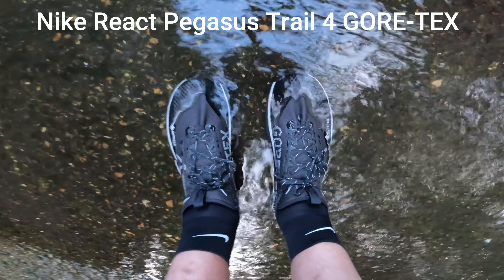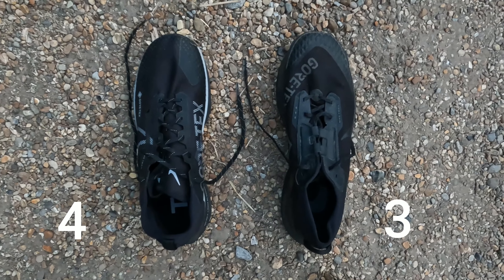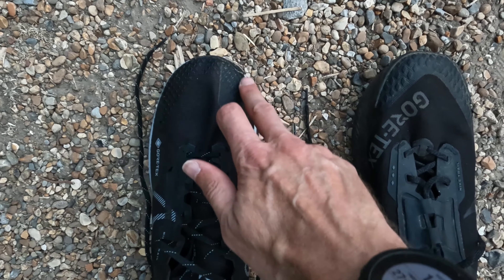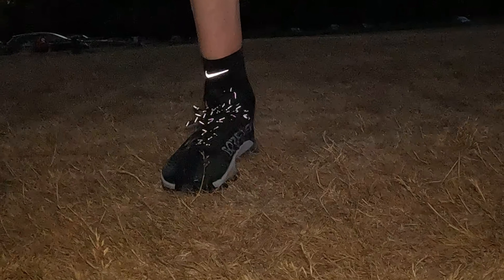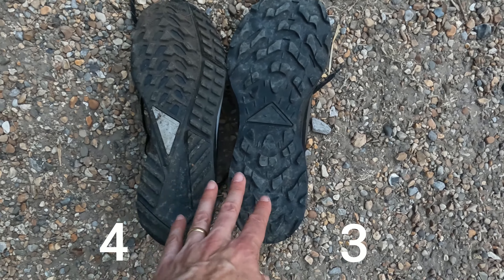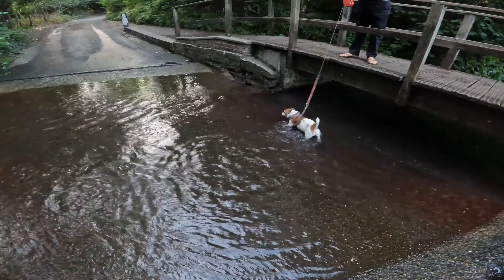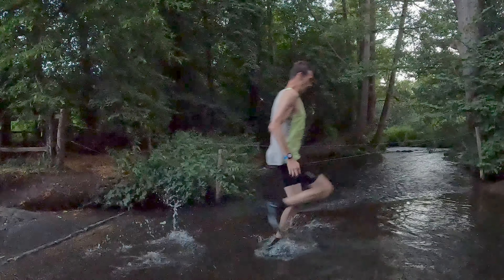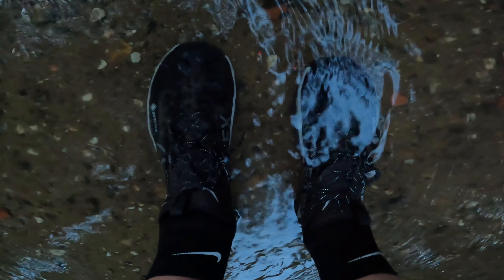Nike React Pegasus Trail 4 GORE-TEX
In this video, I take a look at the new Nike React Pegasus Trail 4 GORE-TEX (or GTX) waterproof road to trail shoe. To test how waterproof they are, I tried running in them through two fords in Shere, Surrey, UK. I also compare it with last year's version Nike Pegasus Trail 3 GORE-TEX which I reviewed last year in

0:00 Introduction
0:55 Overview & comparison with Peg Trail 3 GORE-TEX
3:48 Waterproof test in first ford
4:59 Waterproof test in second ford
5:44 Thoughts after water tests
6:23 Conclusions
8:43 Post run wetness check
9:52 At Albury Heath Cricket Pitch